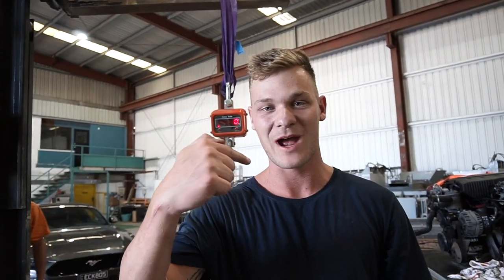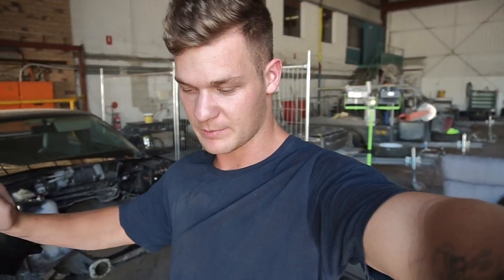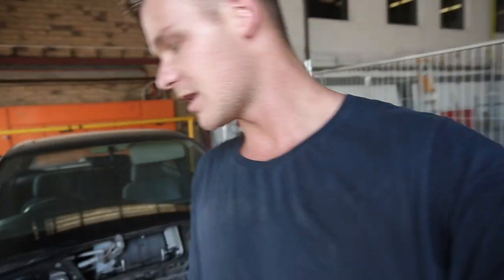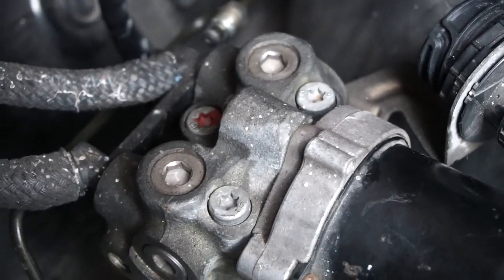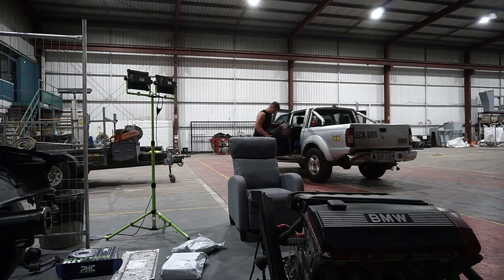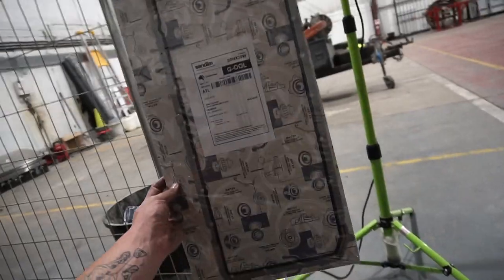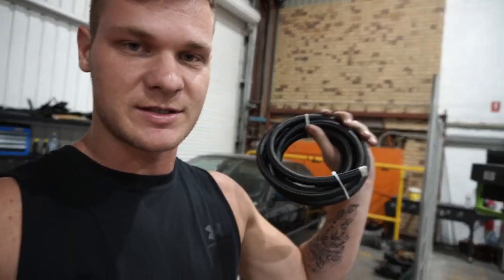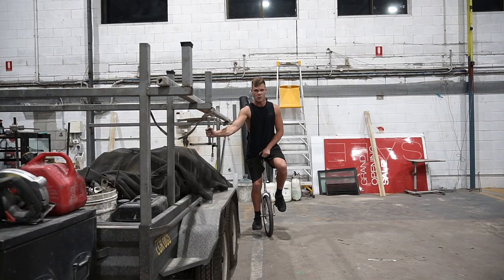GEARBOX & RACE SEATS For The E36 Turbo Build!!